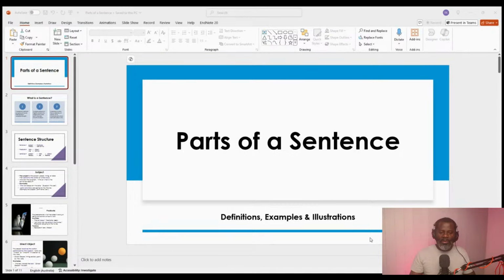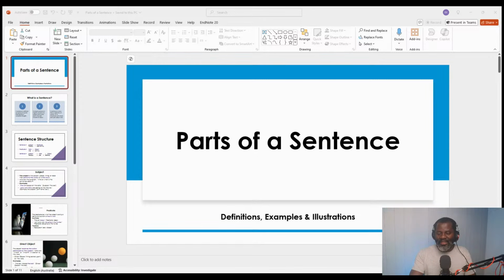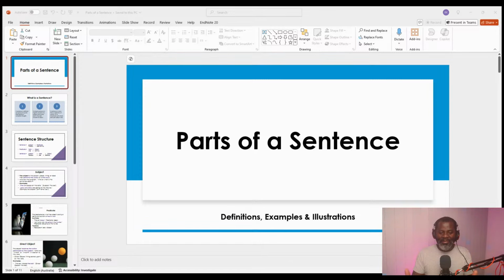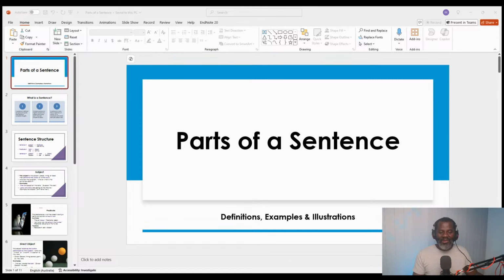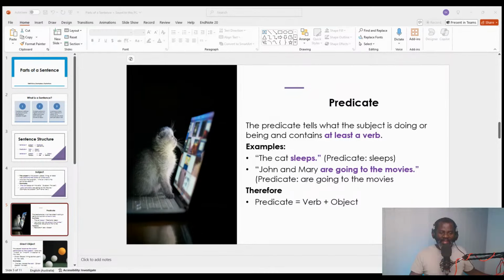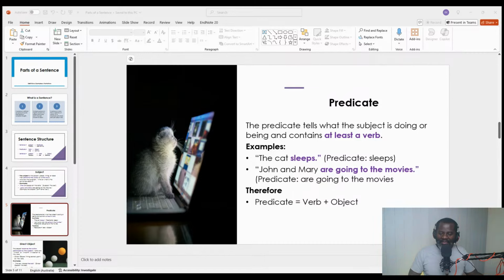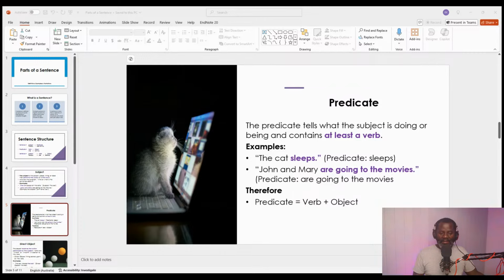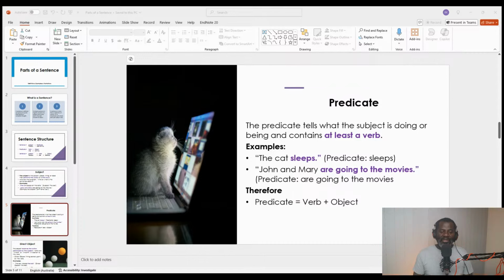Parts of a Sentence | What You Didn't Know About Sentences (Ultimate)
Unlock the secrets of sentence structure in this engaging lesson on Parts of a Sentence! Whether you're a high school student preparing for exams or simply looking to strengthen your grammar skills, this video is perfect for you. We’ll break down the essential components of a sentence, including:

Subjects: Learn to identify the doer of the action.
Predicates: Discover the part that tells what happens.
Objects: Understand how these complete the meaning of a sentence.
Complements: Explore how they add depth and detail.
With clear explanations, practical examples, and tips to spot these parts effortlessly, you’ll gain the confidence to write and analyze sentences like a pro.